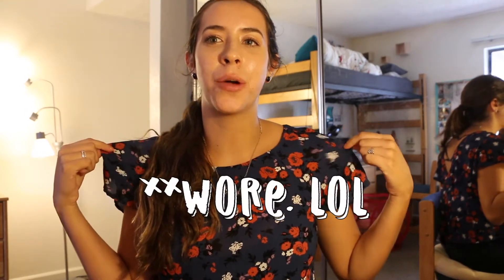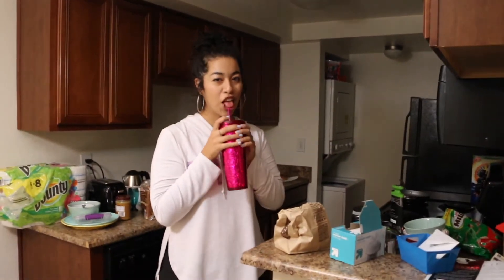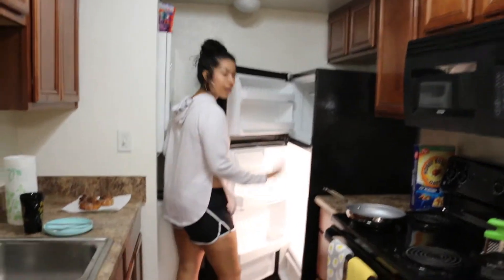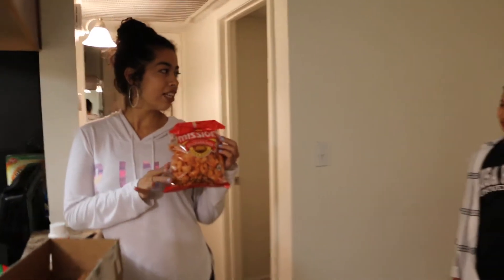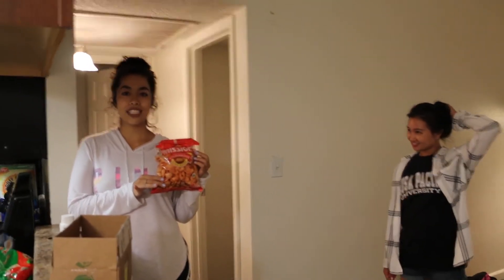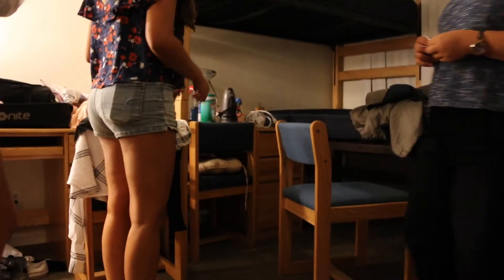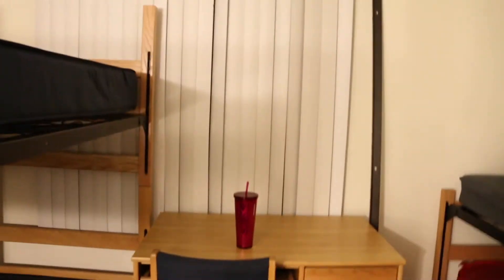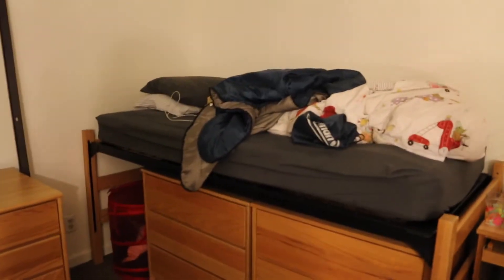MOVING INTO MY APARTMENT//2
Hey guys!  hope you enjoy this vlog of my roomies and i moving into our apartment!! i'm so excited for this school year. senior year woo!!